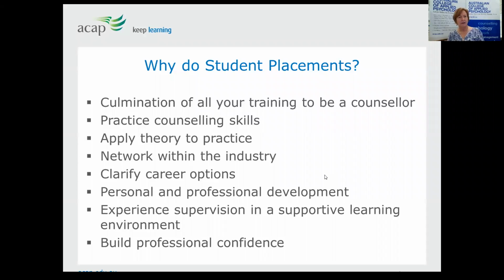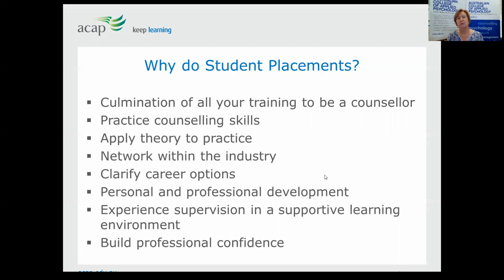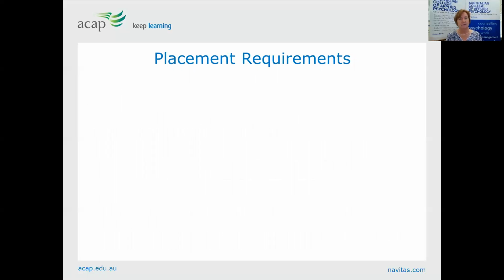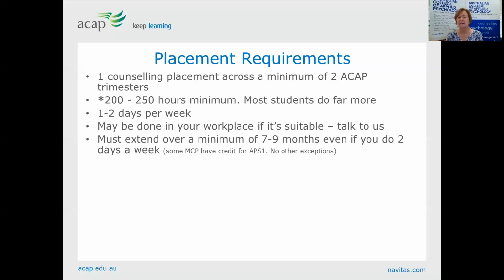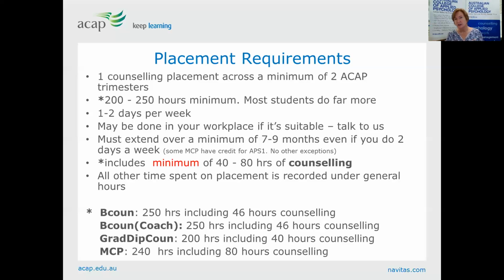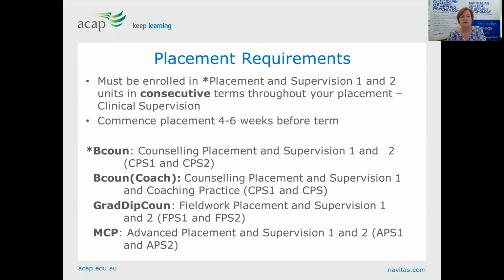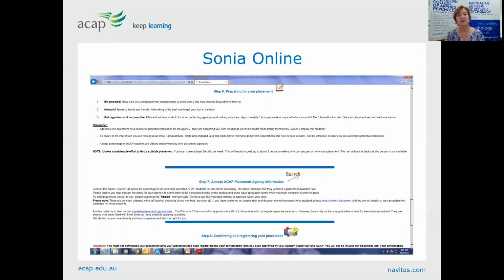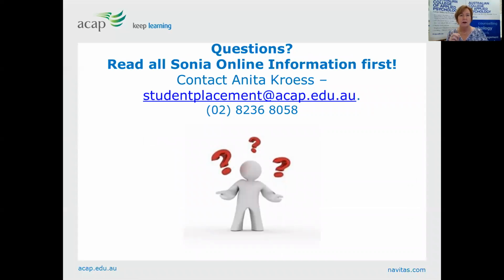Counselling Placement Preparation Video Dec 2015